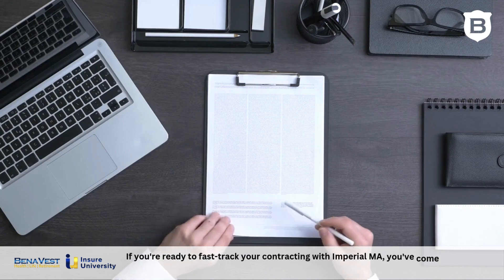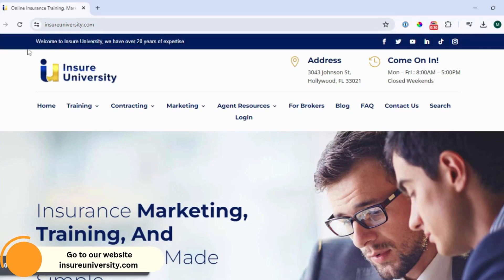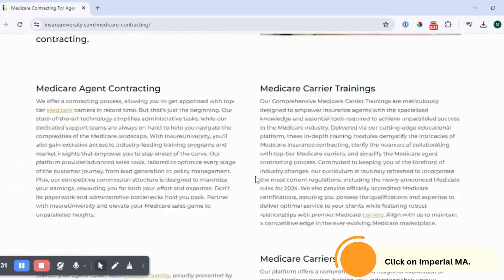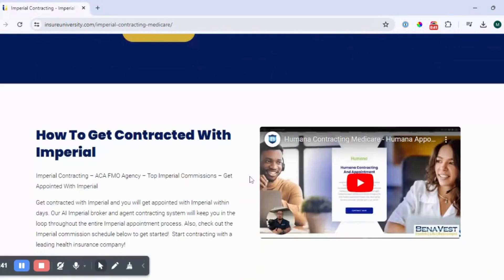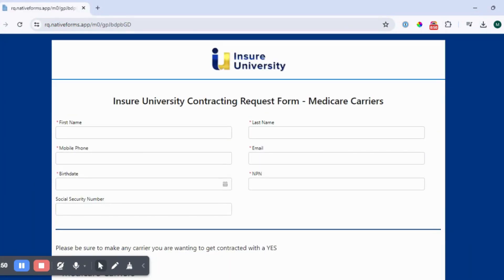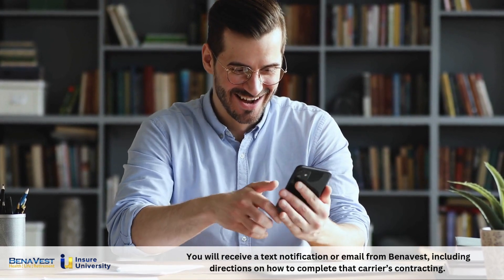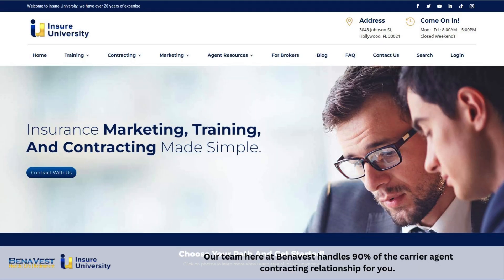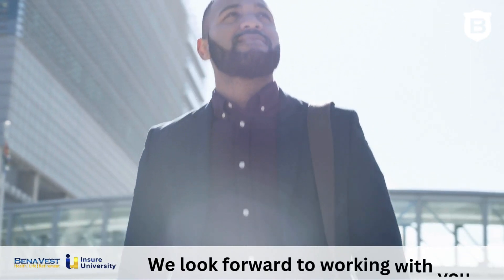Imperial Medicare Contracting Steps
Hi there! Here you can follow our step by step instructions on how to successfully contract with Imperial Medicare.